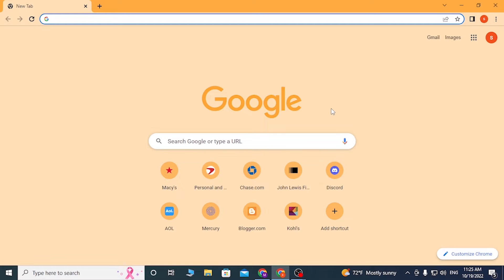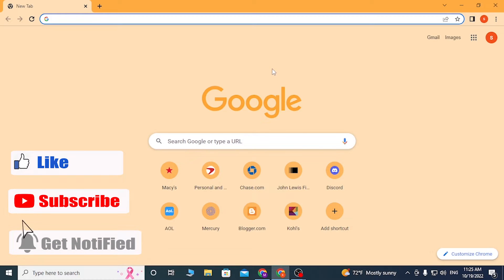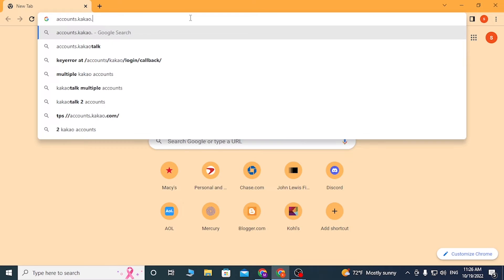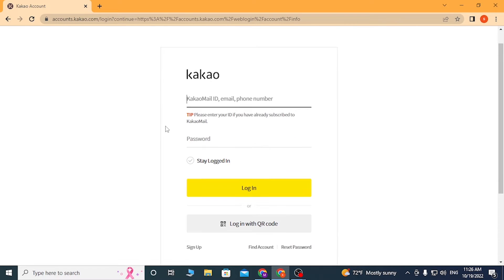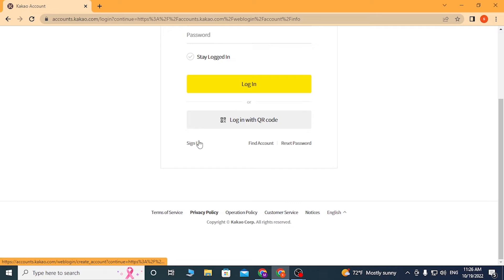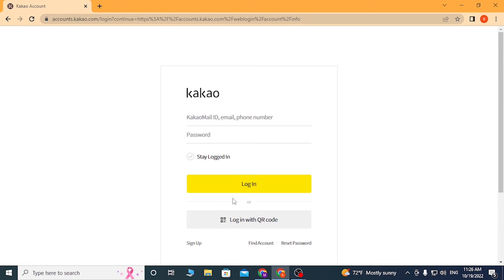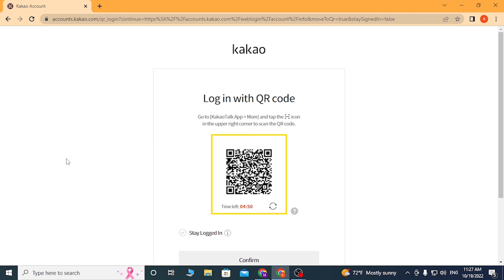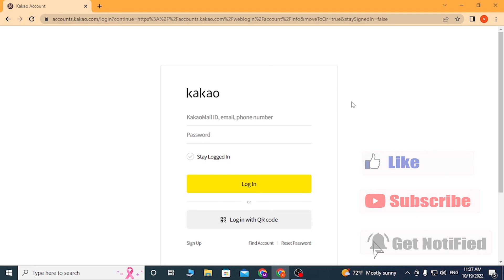How to Login Kakao Talk Online on Web Browser from PC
Learn how to access Kakao Talk on your PC by following this step-by-step guide.